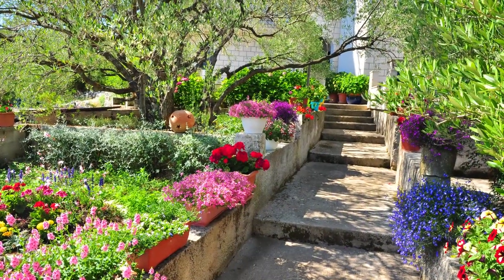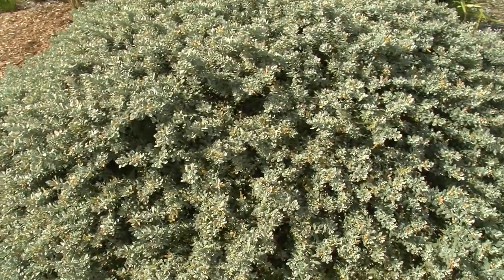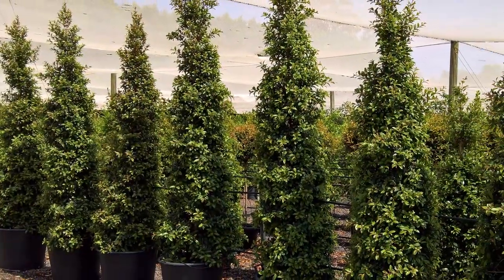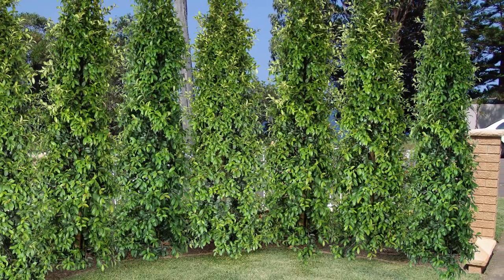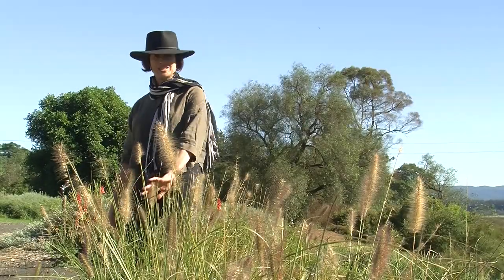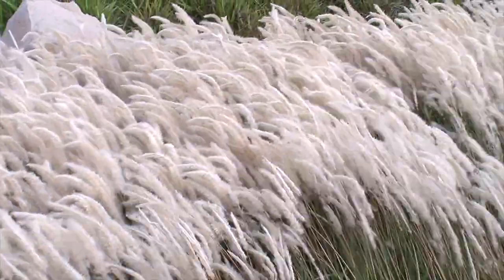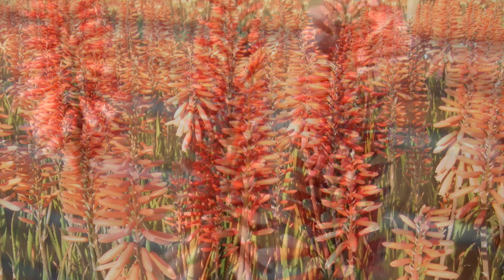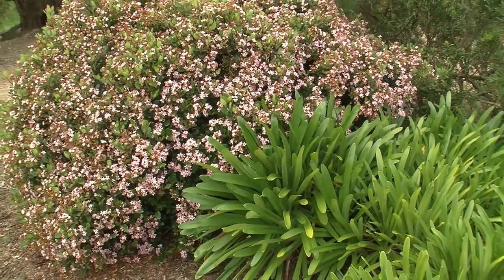Designing a Mediterranean Style Garden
If a Mediterranean style garden is what you wish to create then Ozbreed has a diverse range of plants, grasses and trees to help you achieve it. Cloud-like Rhagodia ground covers, the wispy stems of Imperata Yalba and the exclamation-mark style of lilly pillys all play a role in the Mediterranean look.